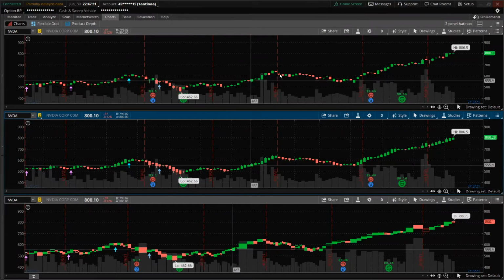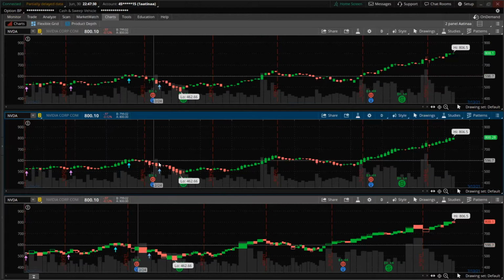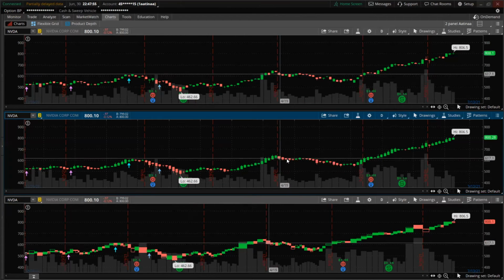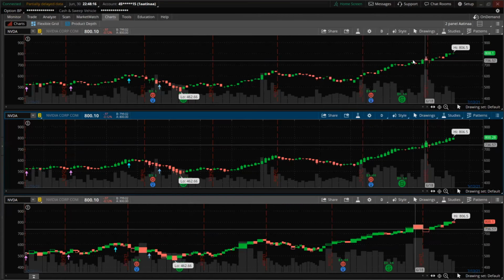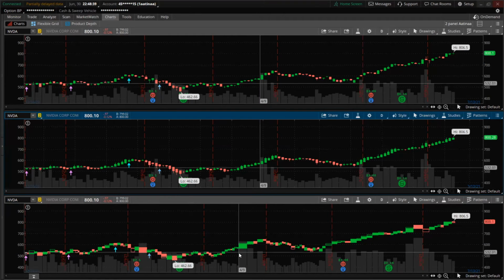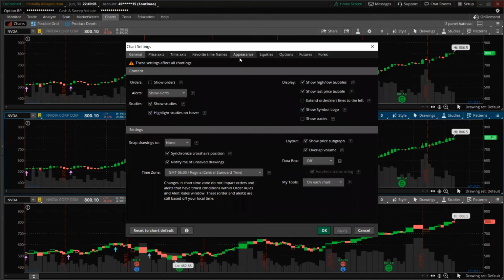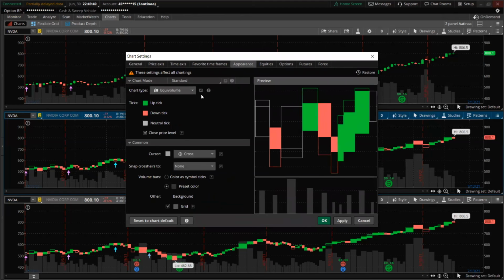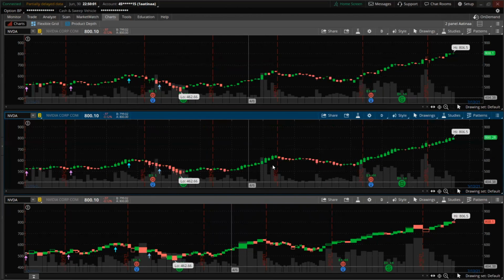Thinkorswim Chart Display - Aatinaa Halal Stock Trading Session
Optimize the chart display to increase accuracy in trend reading

This video is for general information and educational purposes only and not intended to any investment advice.

Aatinaa.co